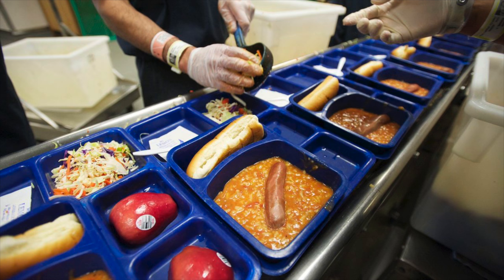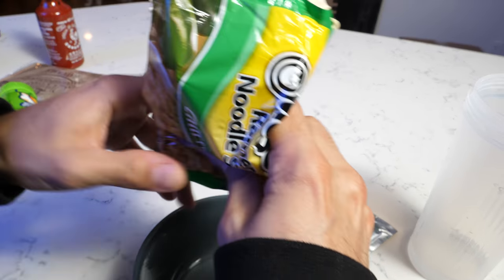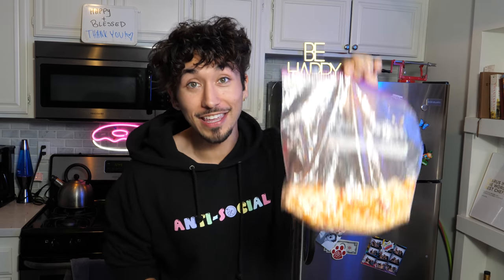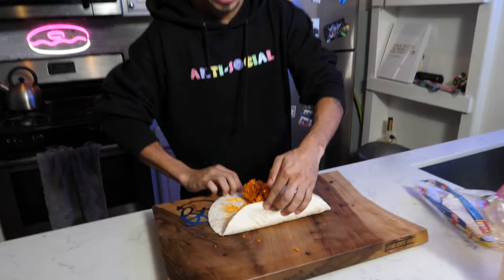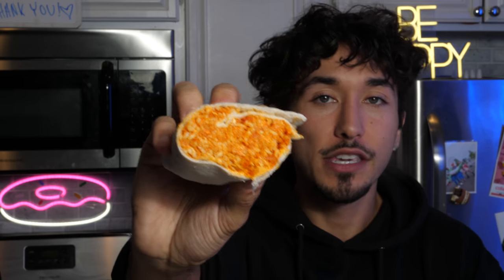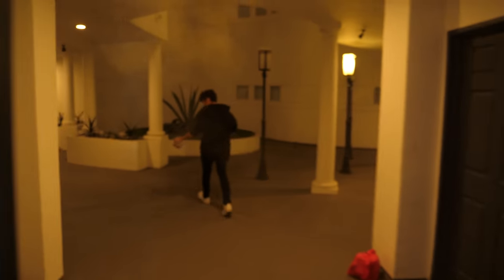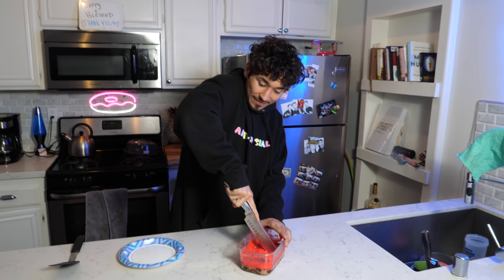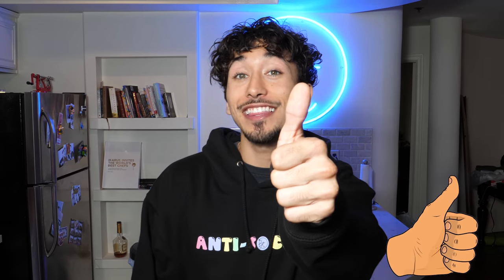Prison Burrito Recipe (REAL JAIL FOOD) *TASTE TEST*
PRISON STYLE BURRITO!